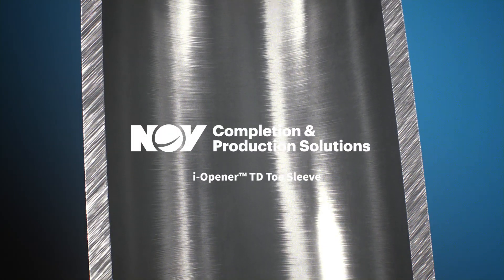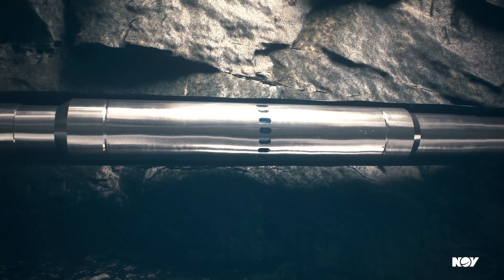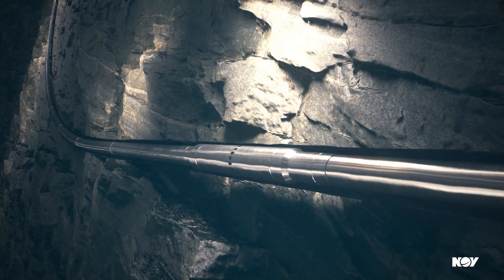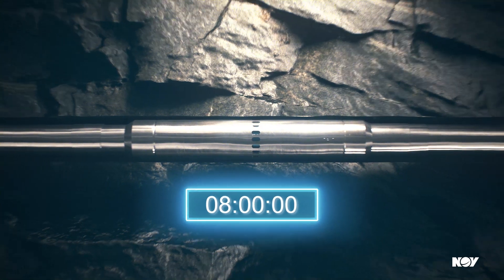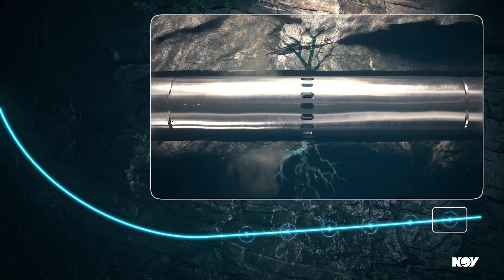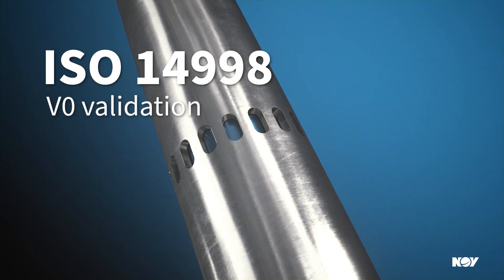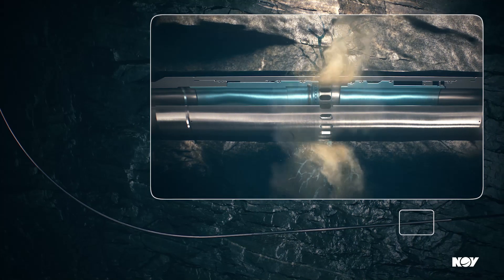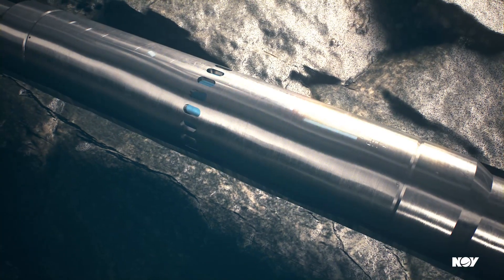i-Opener(TM) TD Toe Sleeve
Streamline completions, shorten well delivery times, and avoid costly interventions — only with the i-Opener TD toe sleeve from NOV.

The i-Opener TD toe sleeve eliminates the need for wireline tractor or coiled tubing deployed perforating guns, offering completely “interventionless” operations. Featuring adjustable time delay ranging from 20 minutes to eight hours, the i-Opener TD toe sleeve provides operational flexibility, and it can reliably perform a toe-stage frac meeting maximum casing pressure test requirements. Plus, it’s the industry’s only barrier qualified according to ISO 14998, V0 validation, making it suitable for wells in which the lower completion is required to be part of the well barrier.